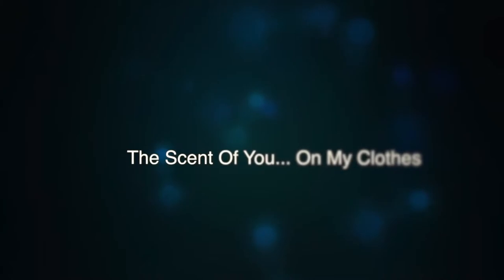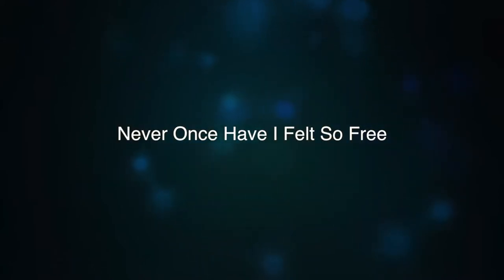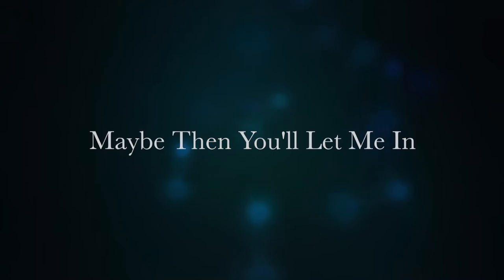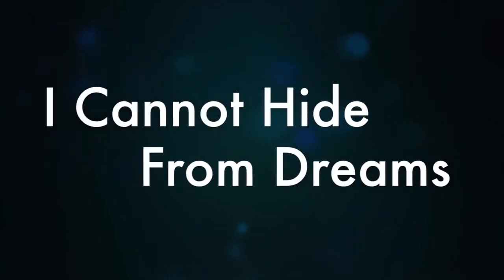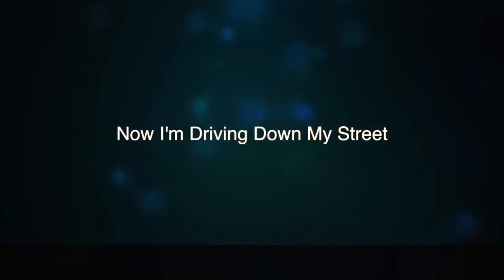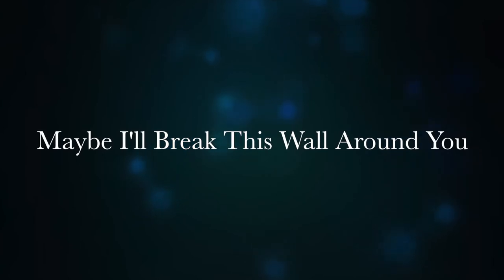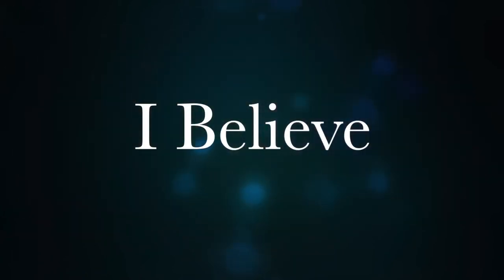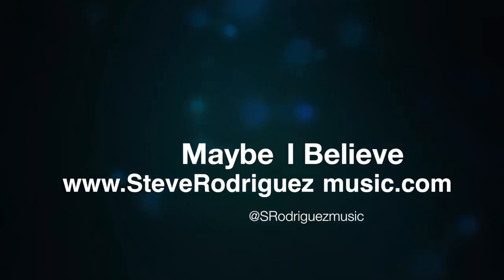Maybe I Believe - Steven Rodriguez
Music video for Maybe I Believe performed by Steven Rodriguez.